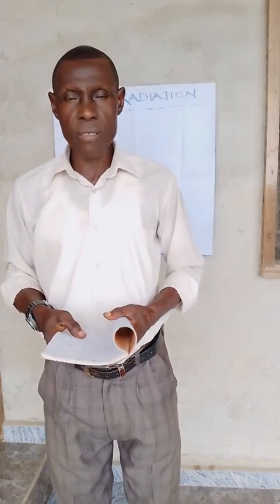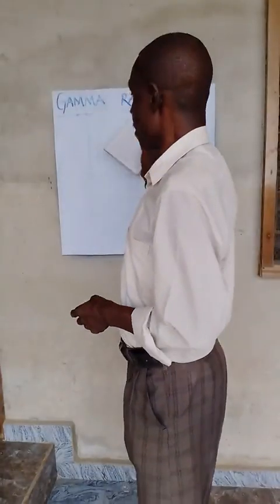Gamma Radiation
Chemistry Tutorial